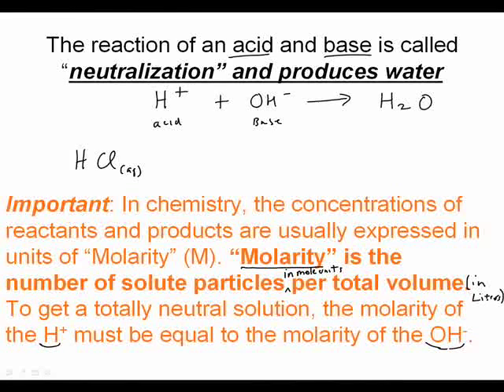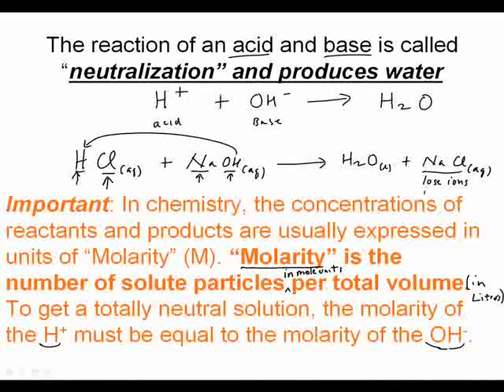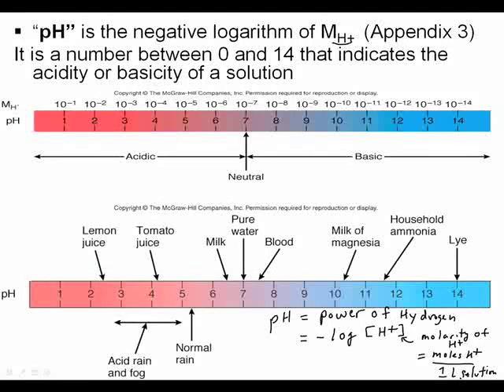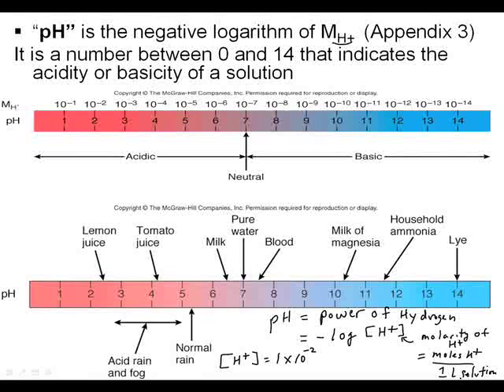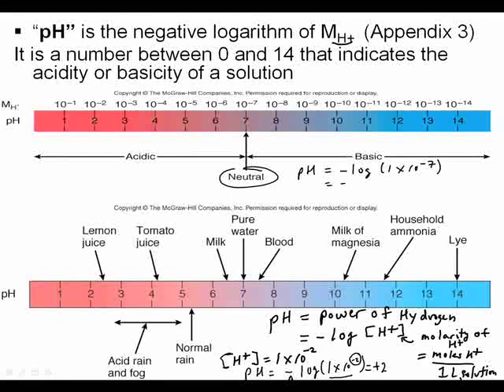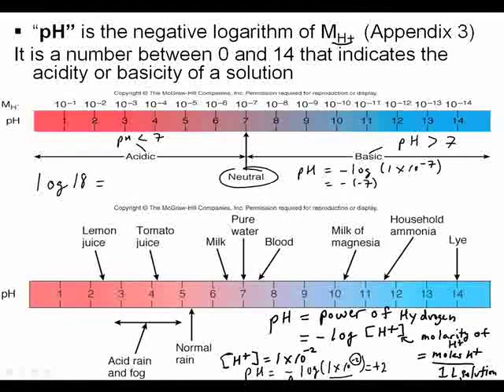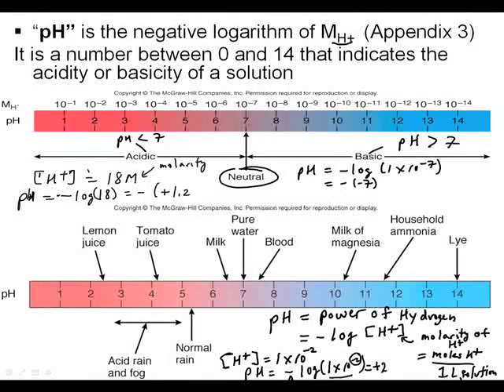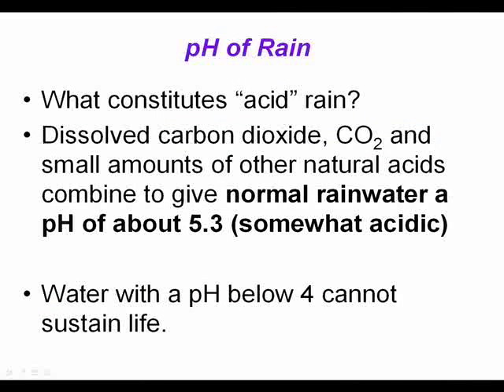AcRa2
Neutralization. Molarity. pH Scale